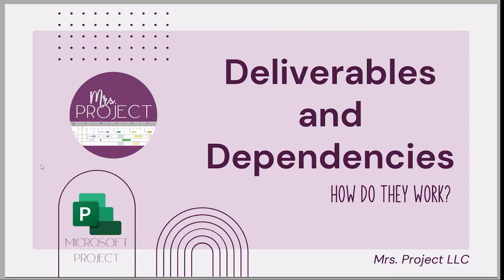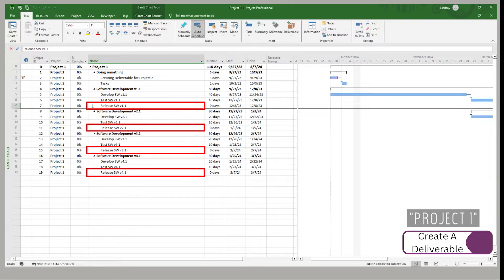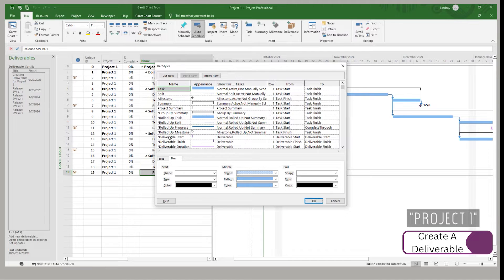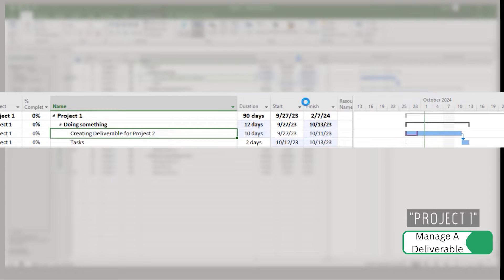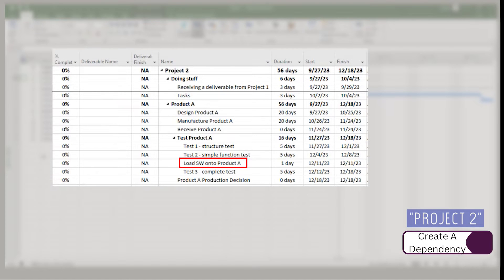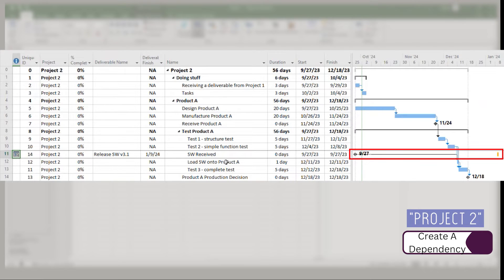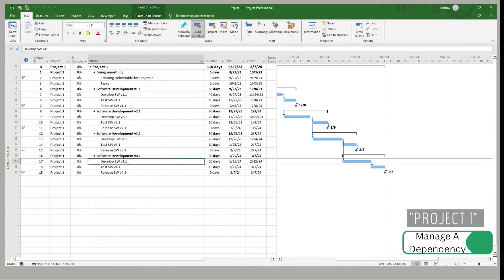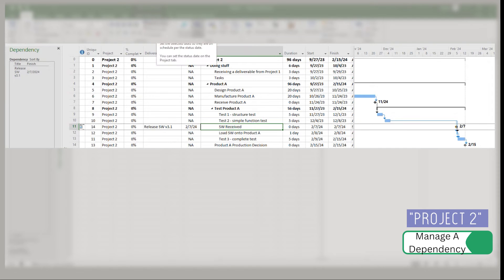How Do Deliverables and Dependencies Work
When working in MicrosoftProject, how are dependencies on deliverables different than normal linking to external dependencies?

Learn how and when to use the deliverables and make dependencies.
Courses:
Social:
0:00 Intro
0:13 Requirements
0:32 Where to find Deliverable button
1:06 What is a Deliverable?
1:38 How to create a Deliverable?
4:03 How to manage/update a Deliverable?
7:20 How to create a Dependency on a Deliverable?
10:36 How to manage/update Dependency on a Deliverable?
13:28 Milestones vs task with duration for a Deliverable
15:59 Syncing Dependencies affect on Constraint Type